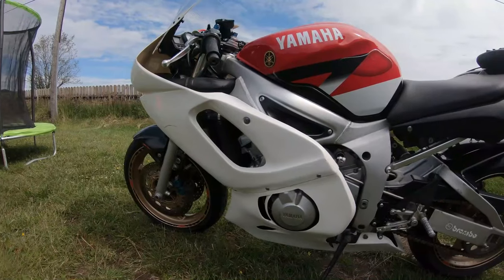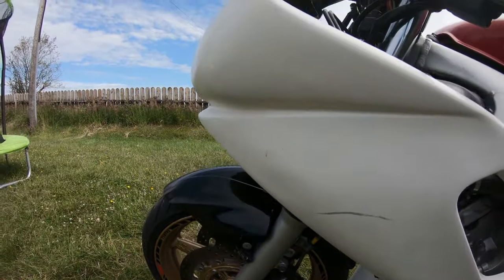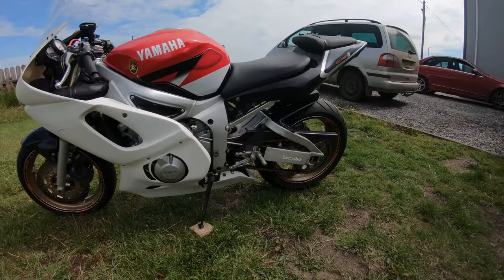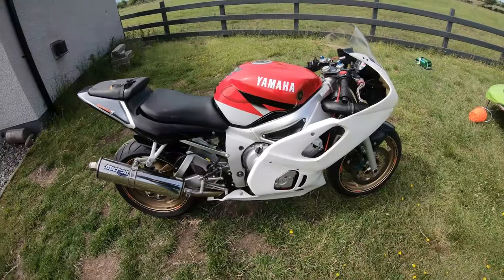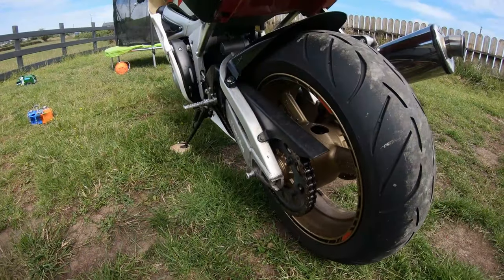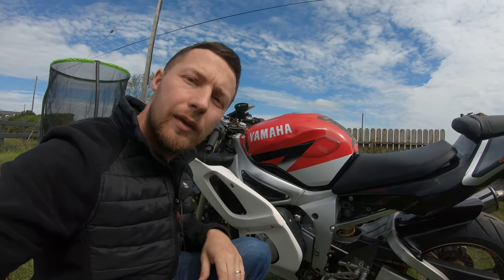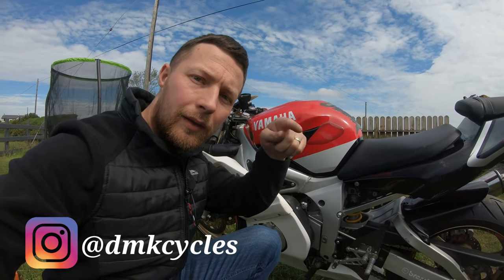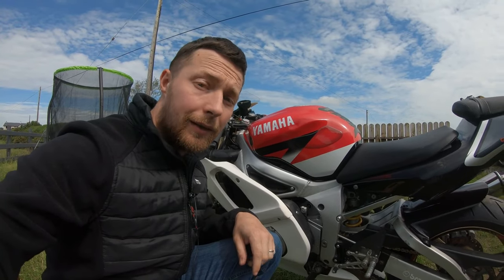I Bought a Yamaha R6 Race Bike!!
So the next project guys is putting this 2001 Yamaha R6 Race bike back on the road!